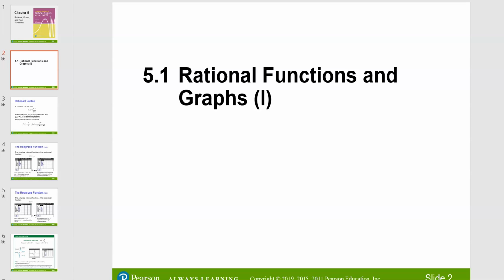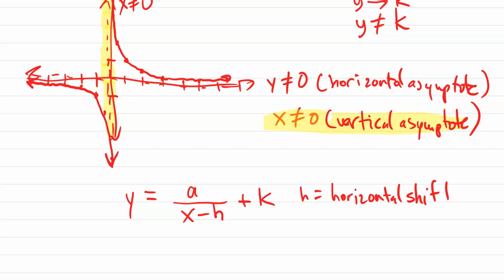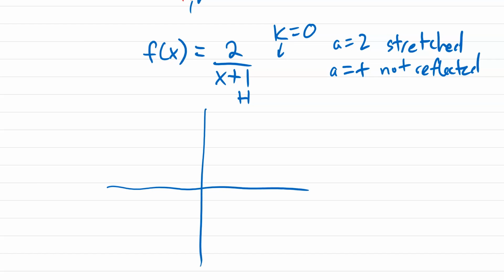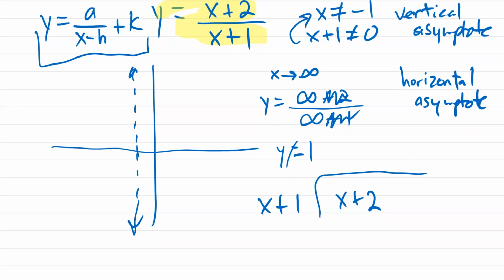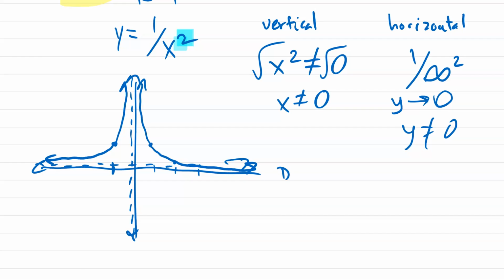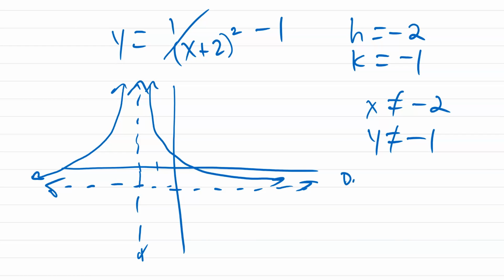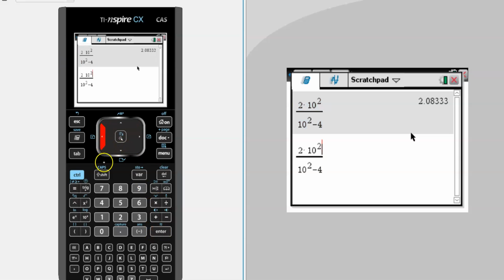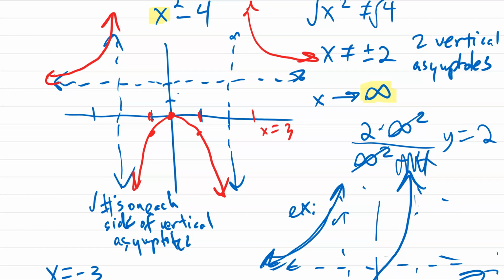Math 100 5 1 Graphing Rational Functions